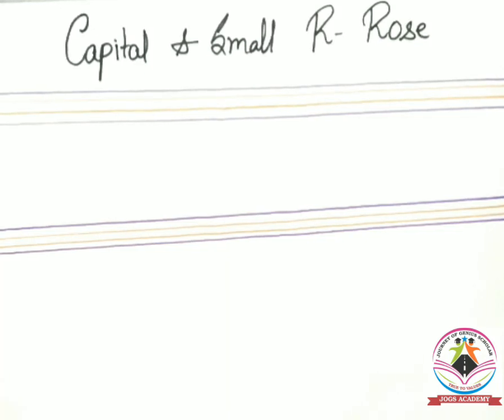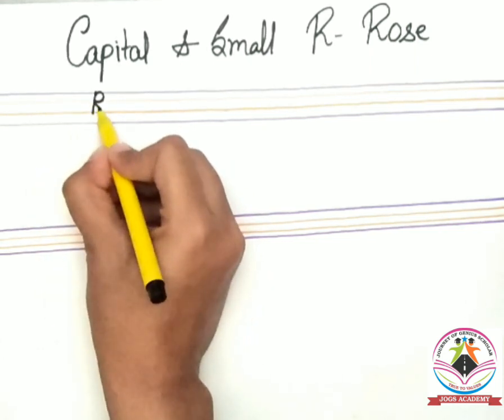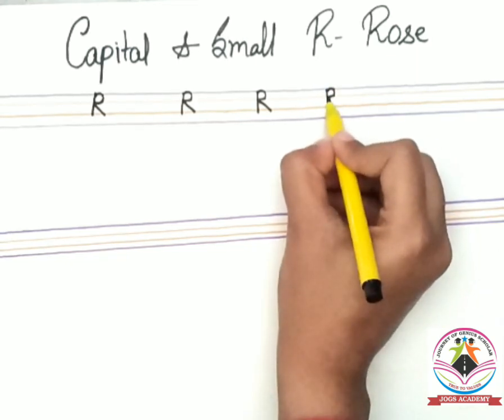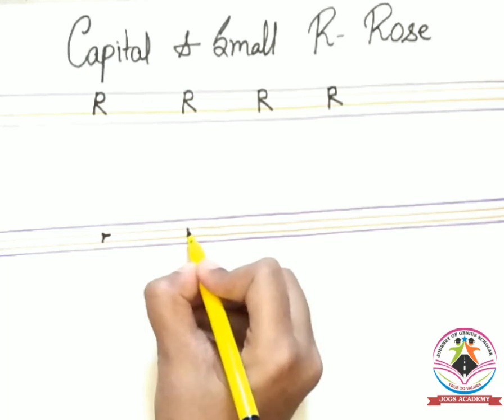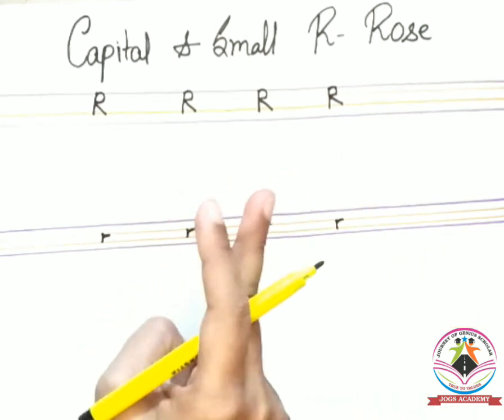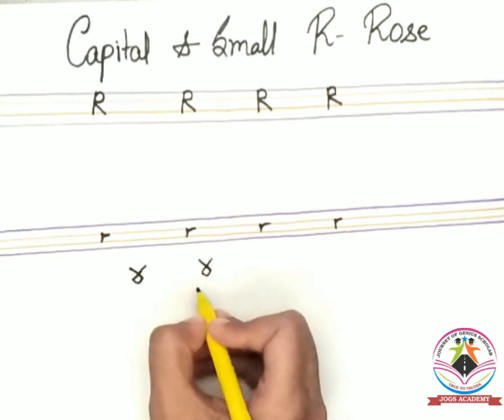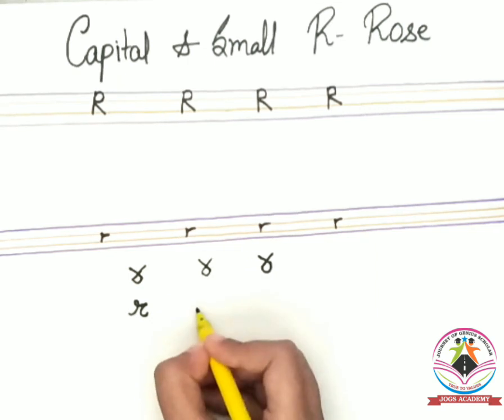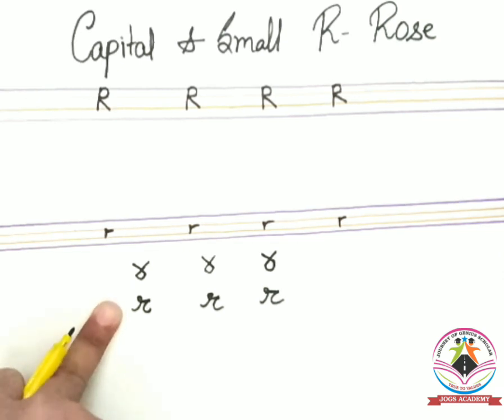class L.K.G. II CAPITAL AND SMALL R II ENGLISH II WEEK 09 II WEDNESDAY II JOGS ACADEMY II